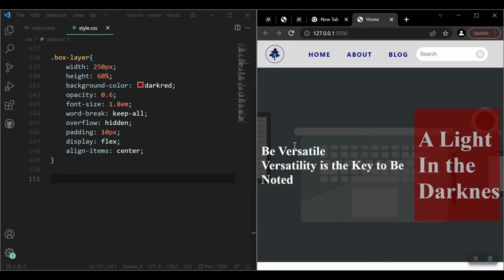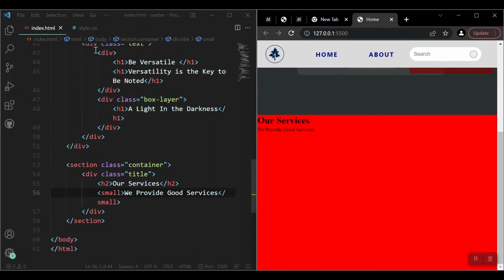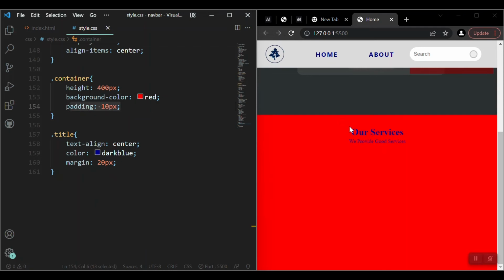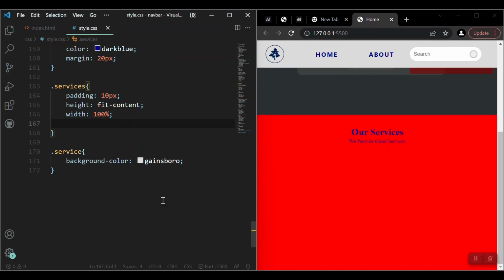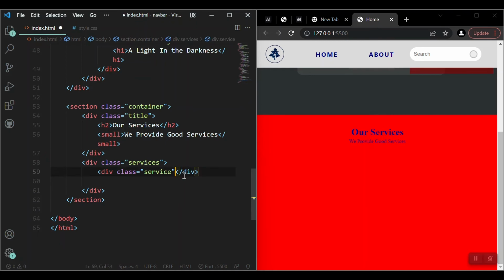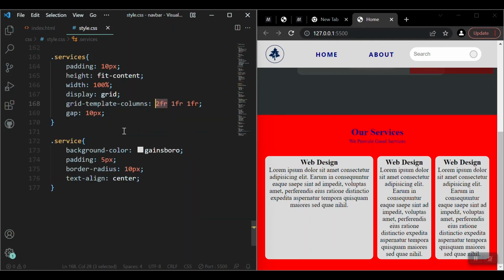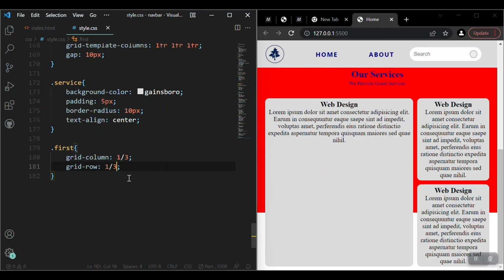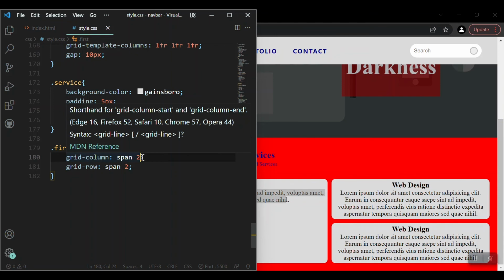#16- How to Use Grid Layout in CSS | Quick Web Design Series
Grid System is a two dimensional layout system which helps us design creative UIs.